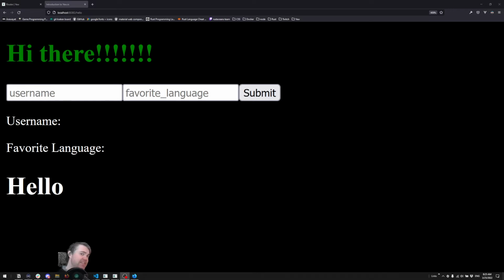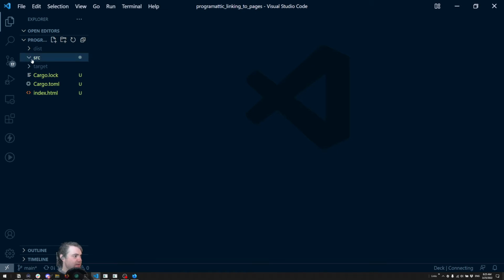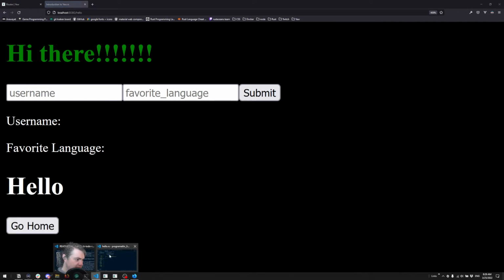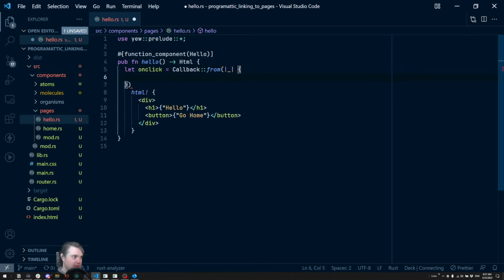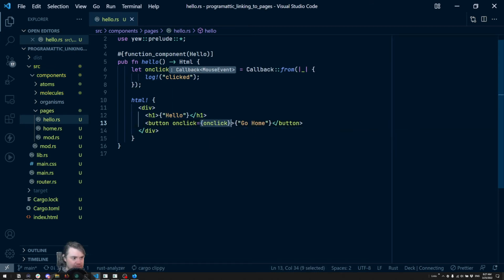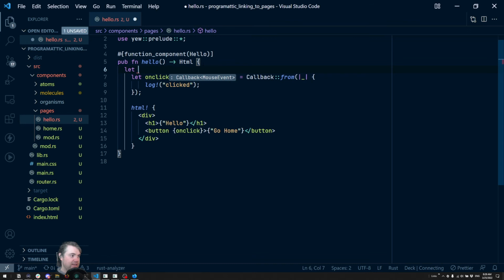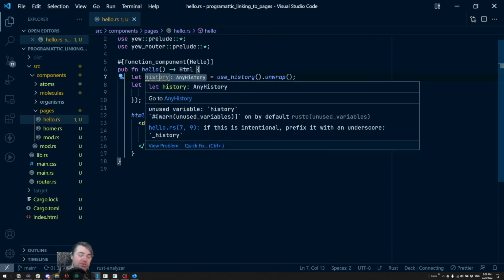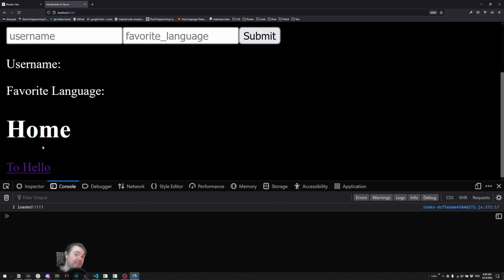Learn Yew.rs 0.18 part 30: Using the Link tag dynamically